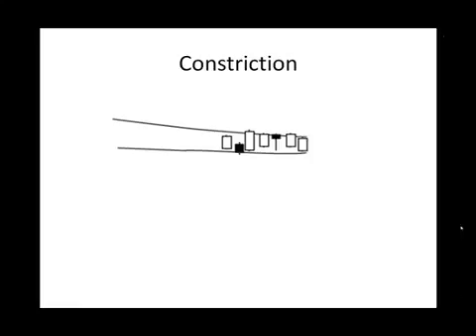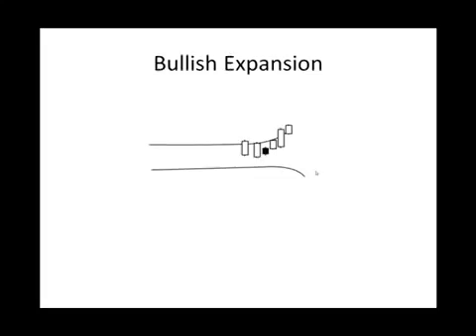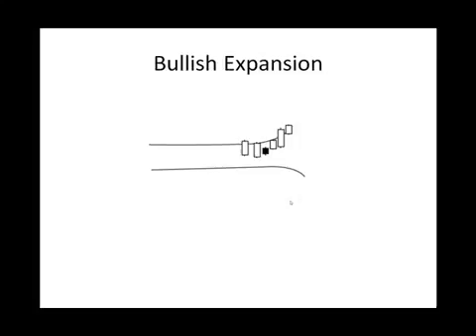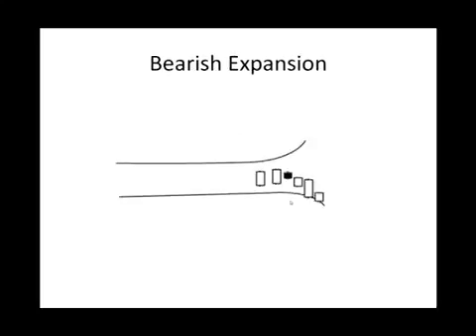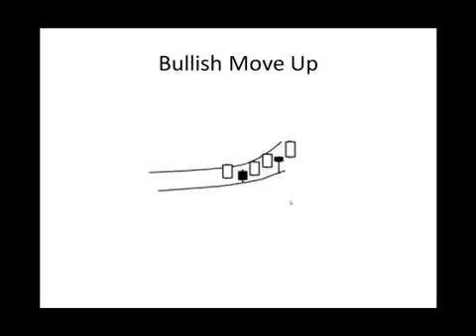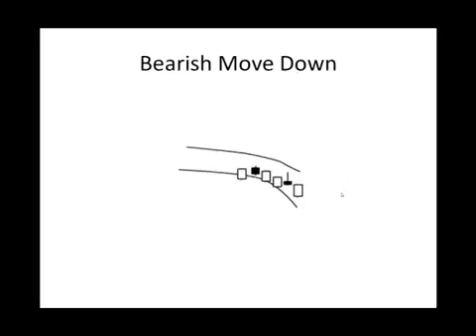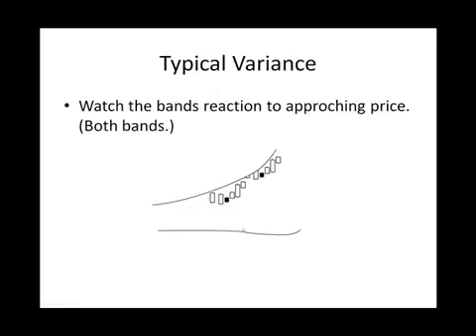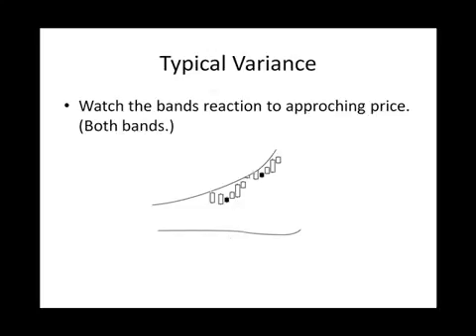Mastering in Bollinger bands - How To Master Bollinger Bands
Mastering in Bollinger bands - How To Master Bollinger Bands and
download videos by Bollinger on Bollinger Bands
John A. Bollinger form